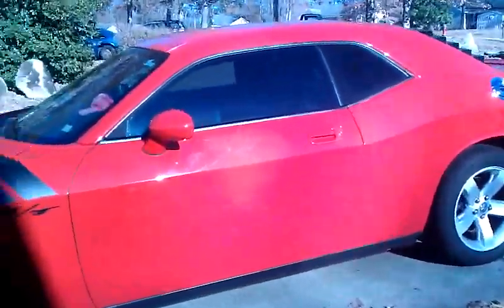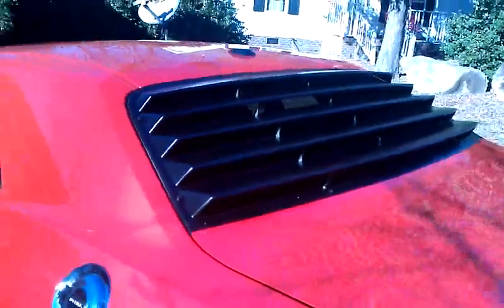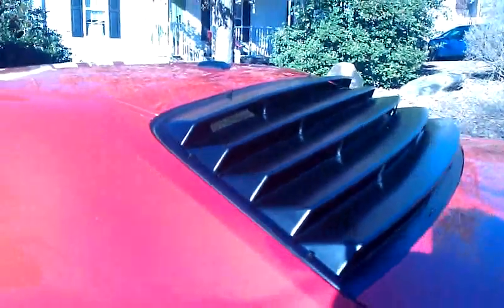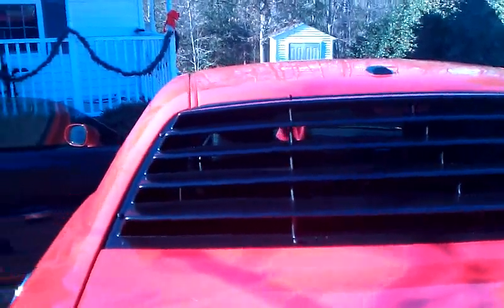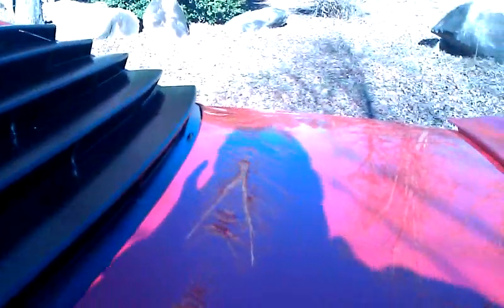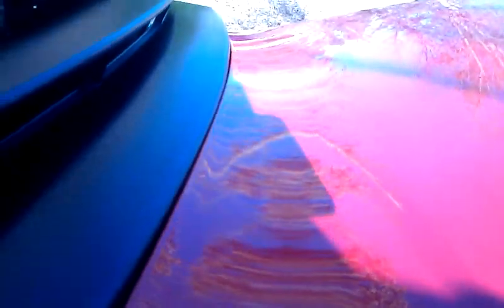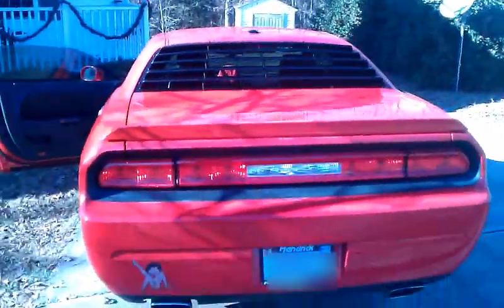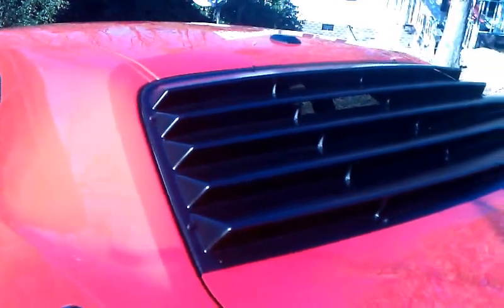E&G louvers on 2010 Dodge Challenger R/T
A video of some E&G louvers on my 2010 Dodge Challenger R/T, some notes and tips. IMO the louvers were ok but if you can afford it I think you should go with the Aluminum ones sold at Dales Cuda Shop.